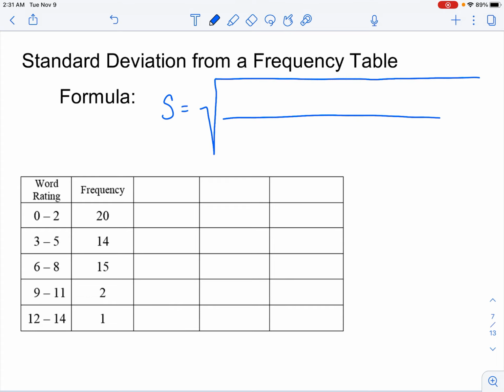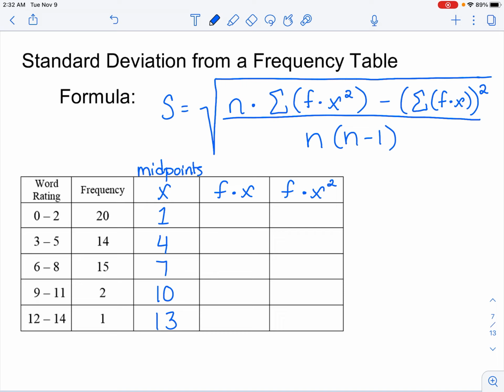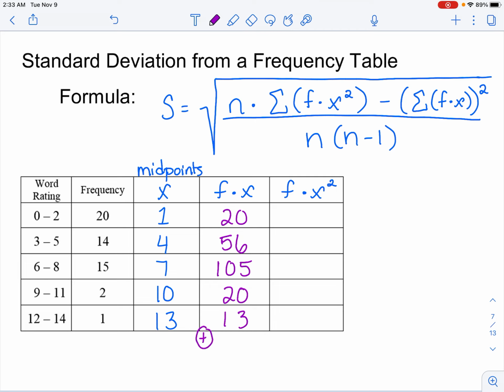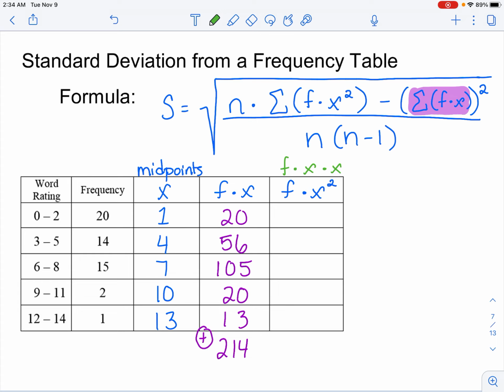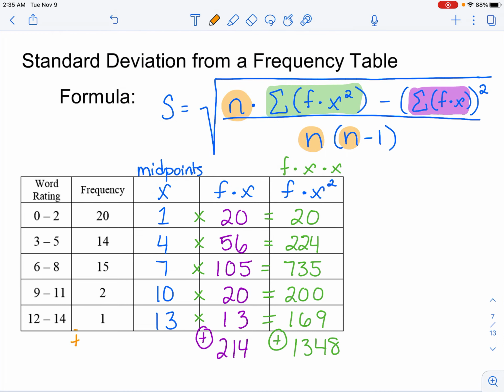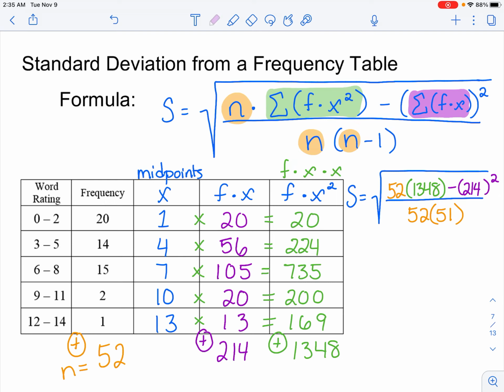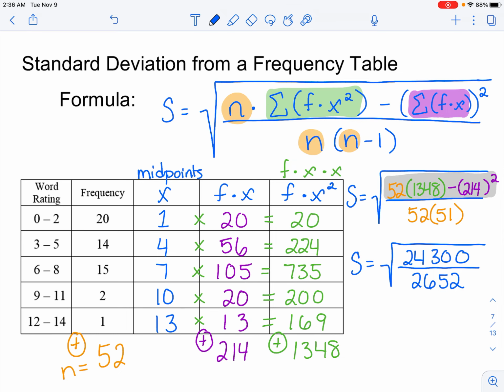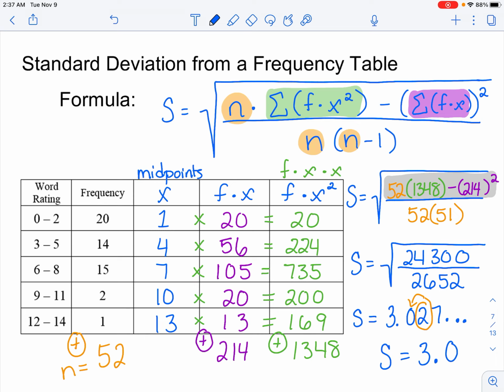2.6 Part 4 - Measures of Variation